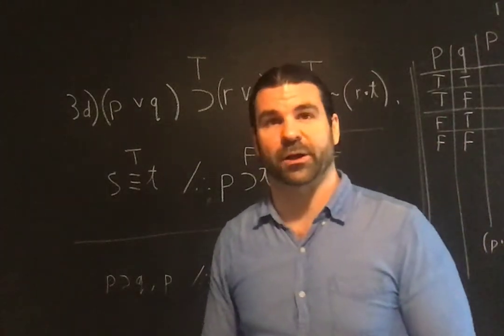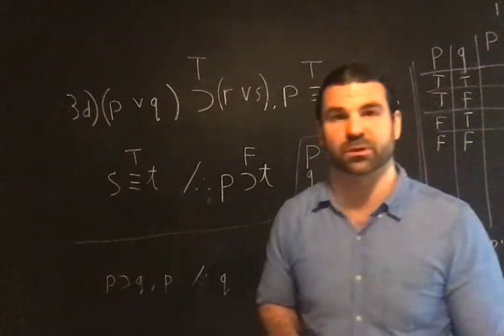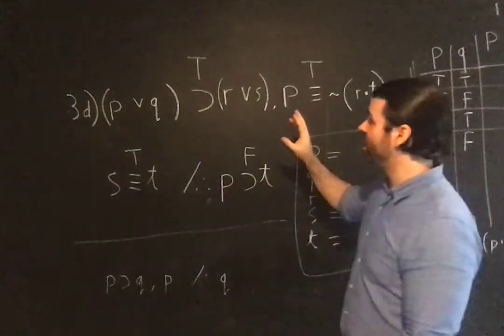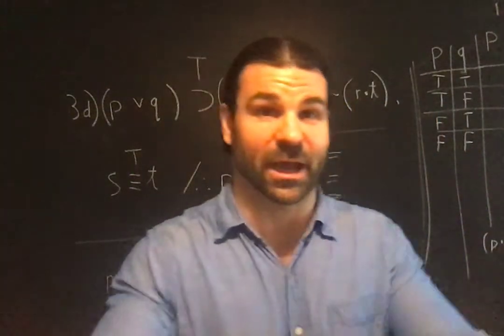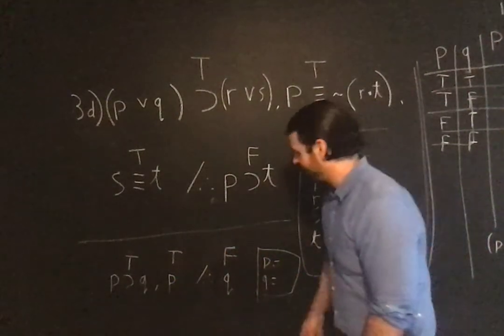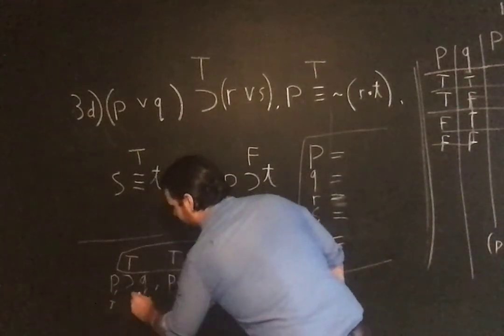Klenk Unit 5, Part 9